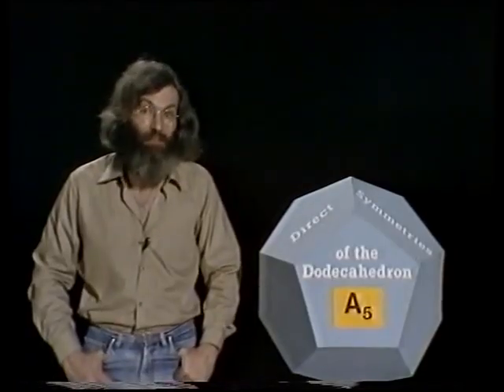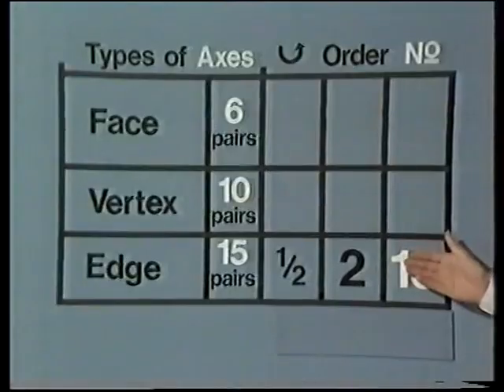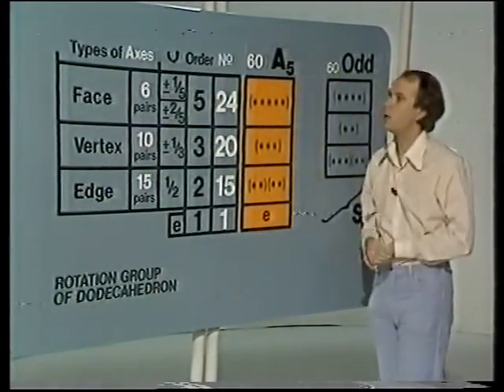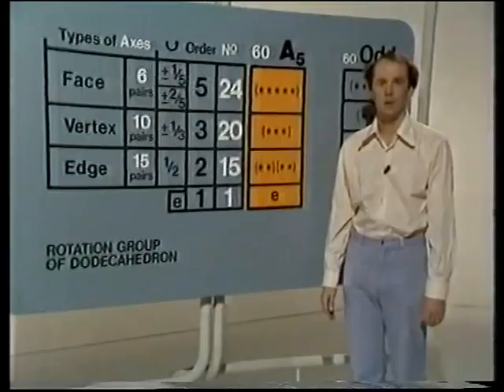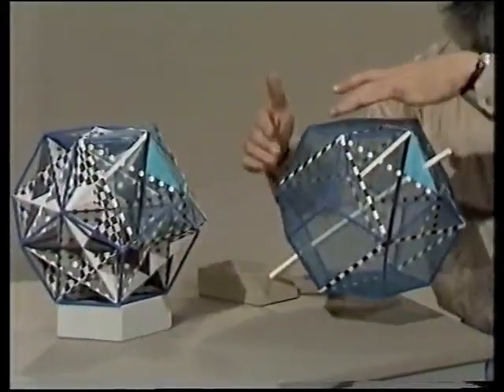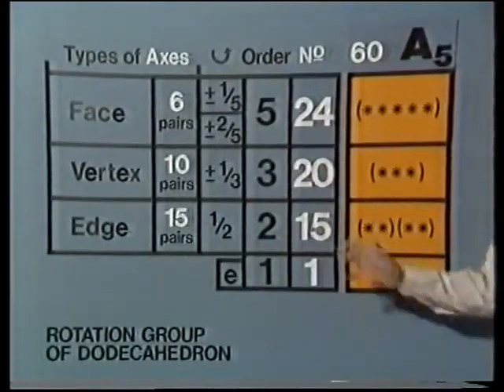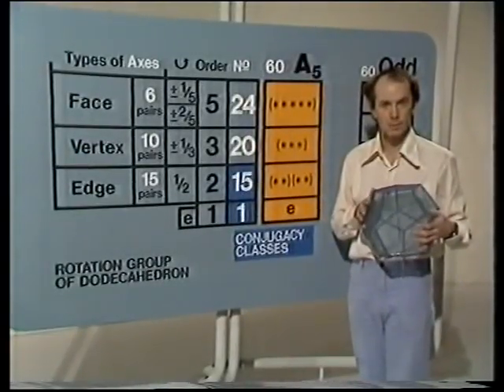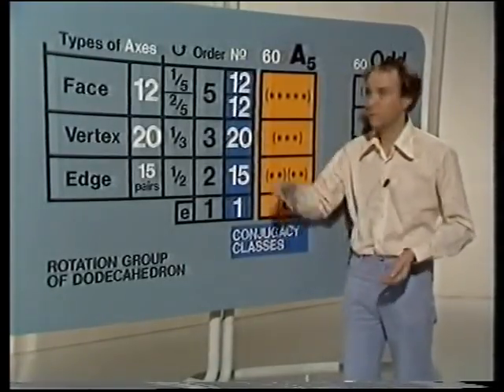OU course M203 (Intro to Pure Maths) Group Theory 4 TV15 The Dodecahedral Group (1978)